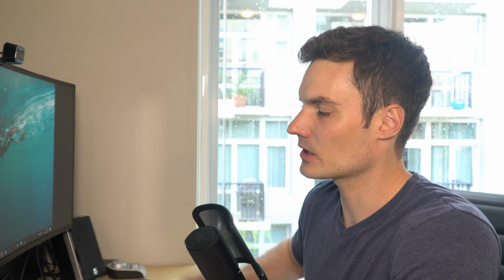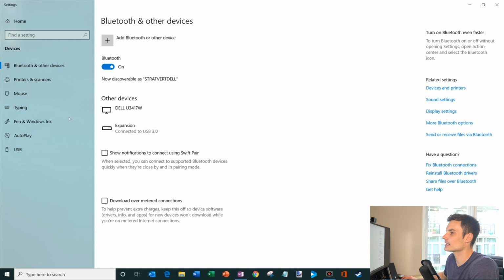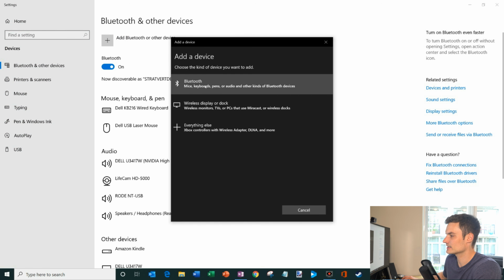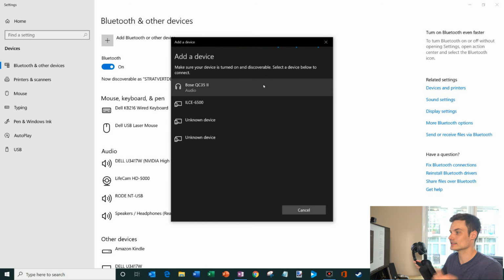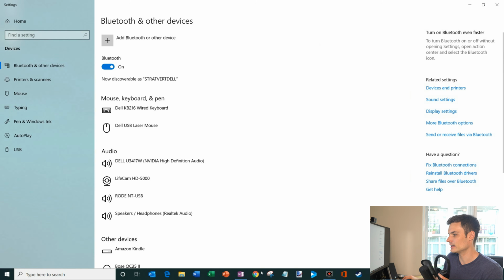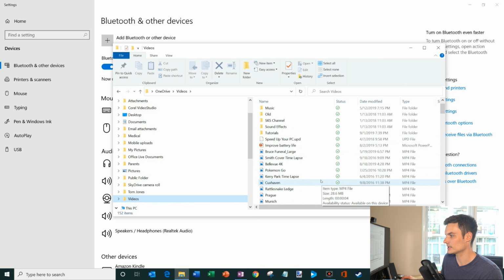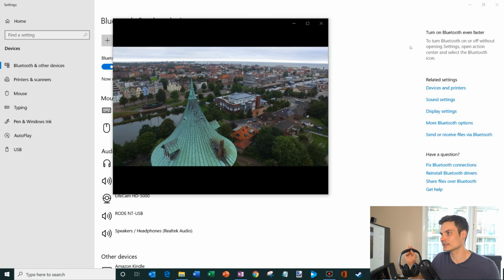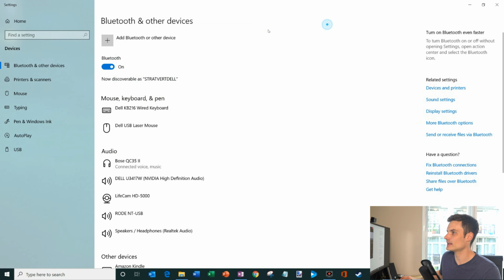How to Connect Bluetooth Headphones to PC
Learn how to pair Bluetooth headphones, speakers, or any other Blue tooth device to a Windows 10 desktop or laptop computer. As full disclosure, I work at Microsoft as a full-time employee.